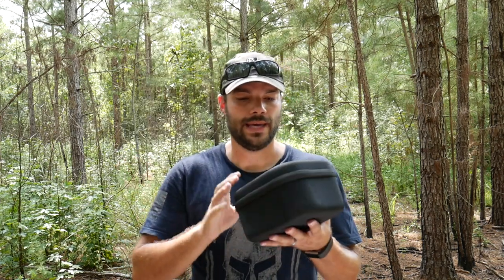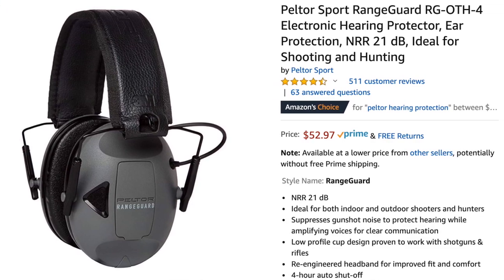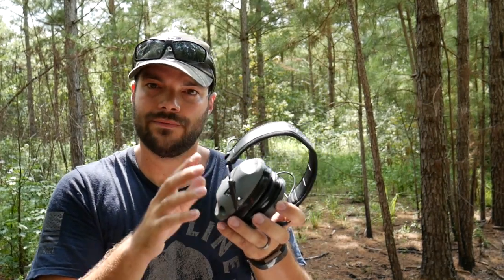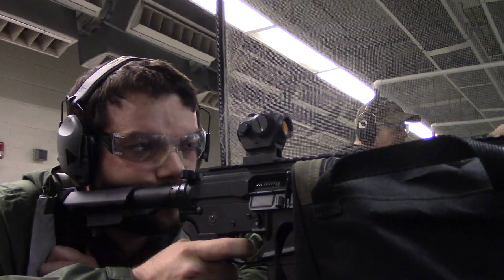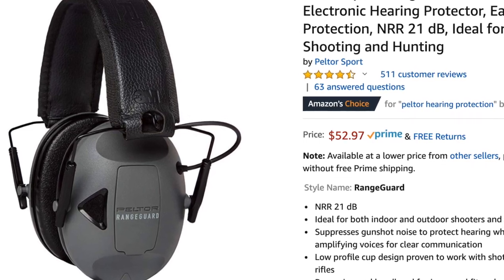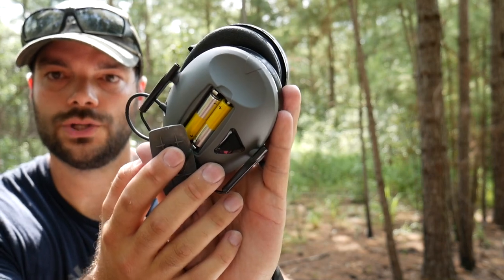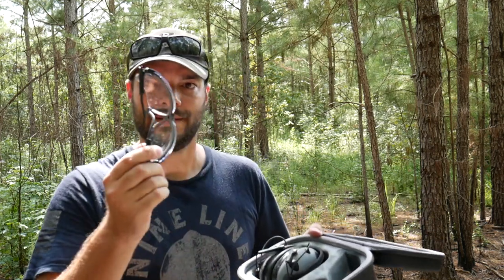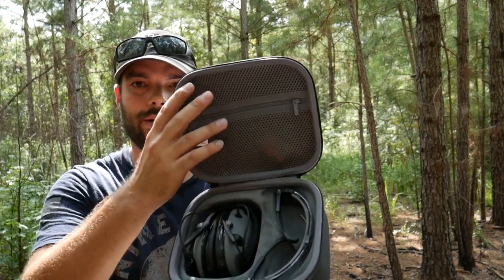Peltor Sport RangeGuard Electronic Earmuffs Review